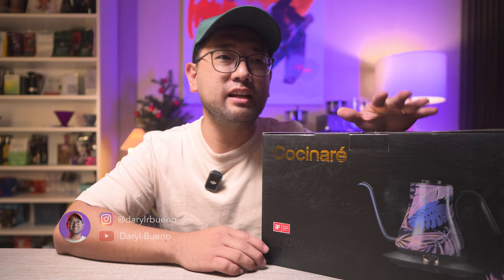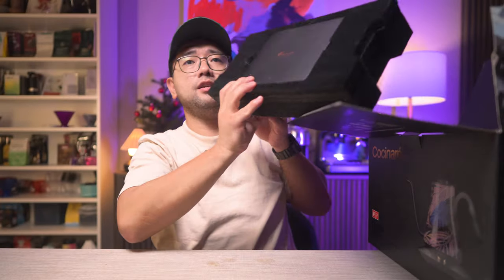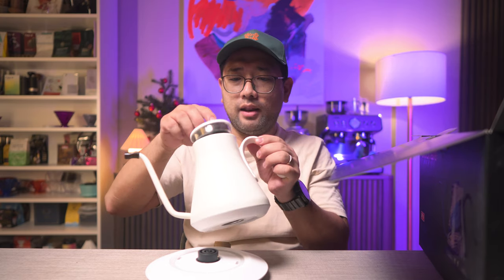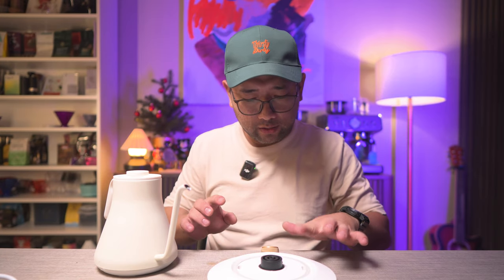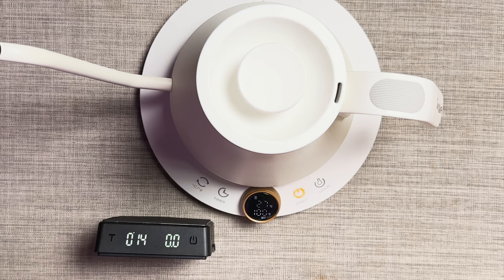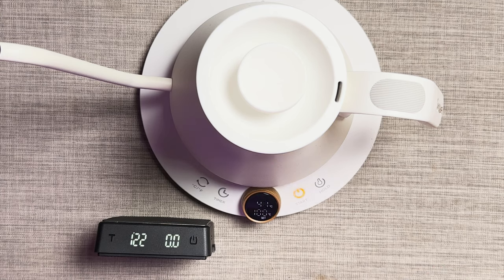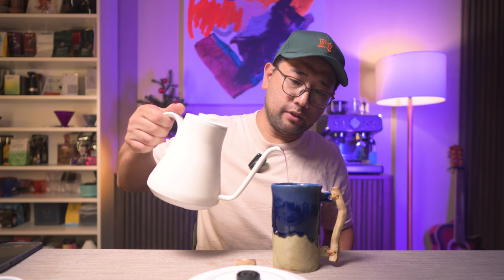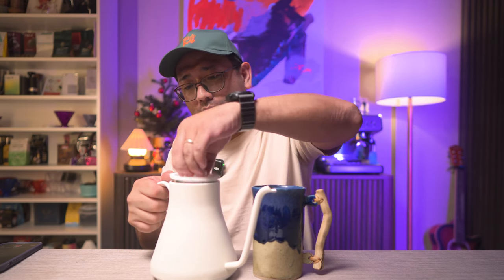Cocinare FLOW M9 Master Gooseneck Kettle (Unboxing)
I went live a couple of weeks ago and someone mentioned that I should try this kettle - Anna being my ever supportive wife ordered this kettle for me. In this video, join me unbox this very new gooseneck kettle from Cocinare and is it going to be my new favorite? Let's see..